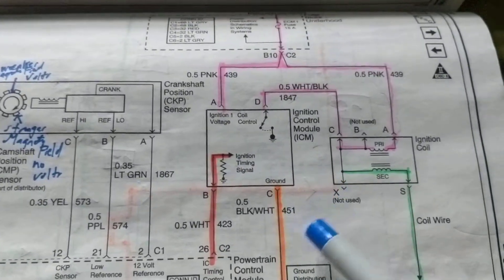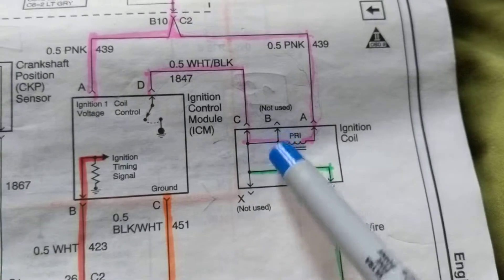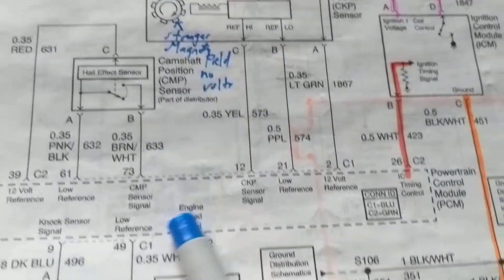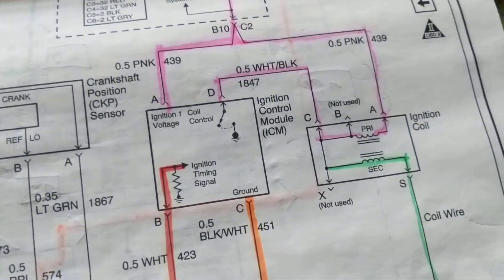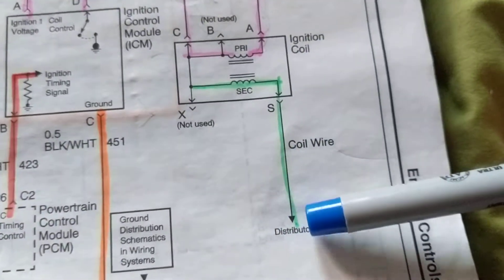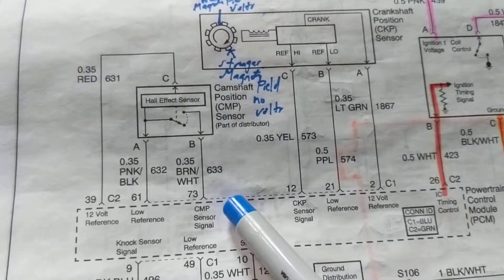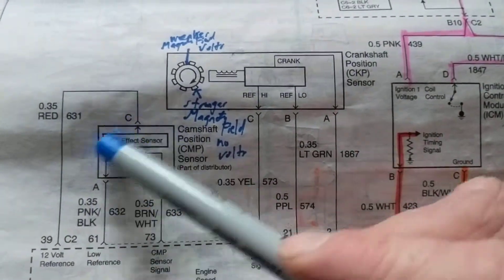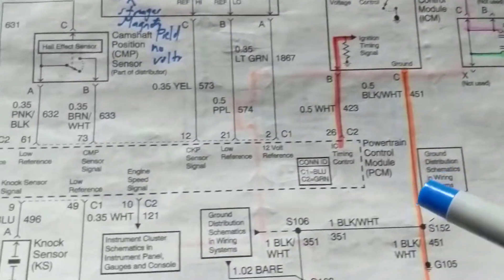HOW IGNITION CONTROL MODULE WORKS AND DIAGNOSE FOR TROUBLESHOOTING TO CREATE SPARK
VIEW MY OTHER CHANNEL JOE ELECTRONICS SCHEMATICS FOR AUTO FOR MORE VIDEOS ON AUTOMOTIVE DIAGNOSTICS AND WIRING DIAGRAMS How ignition control module works and diagnostics theory and troubleshooting from wiring diagram simplify tutorial with color-coded traces to make diagram easier to follow timing of spark and how spark is created please see and subscribe to my channel for more diagnostics of difficult schematics my channel is automotive electronic schematics by Joseph